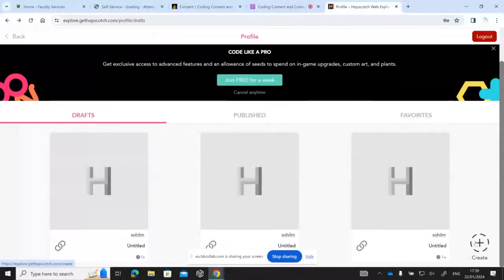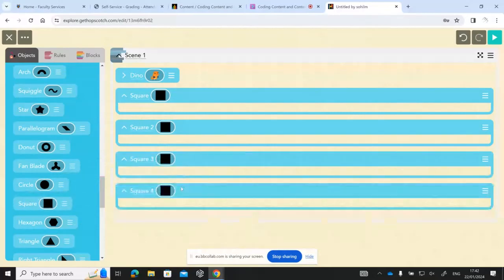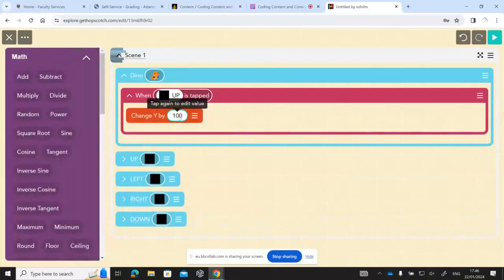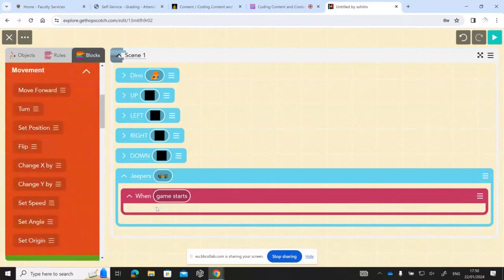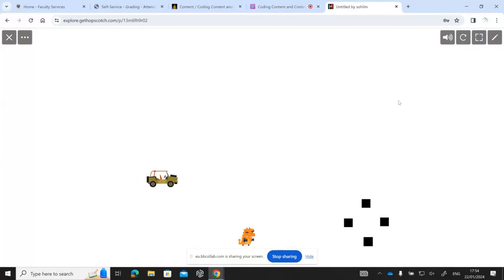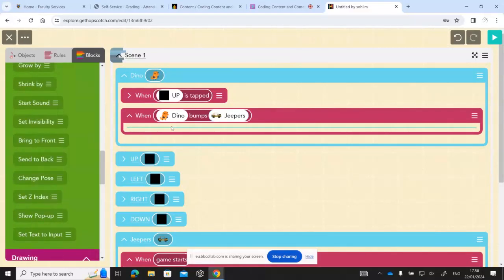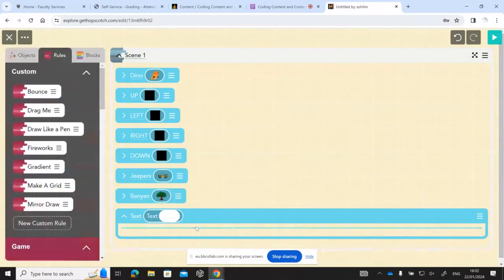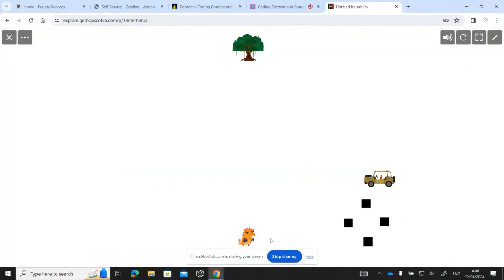Game Development 2 : Road Cross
In this video you will learn how to create the game of crossing the road using Hopscotch